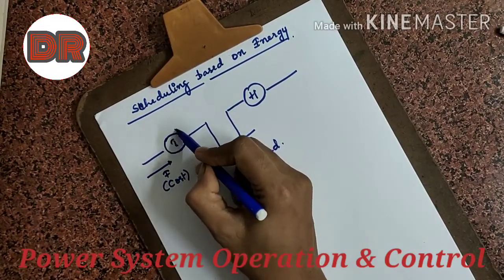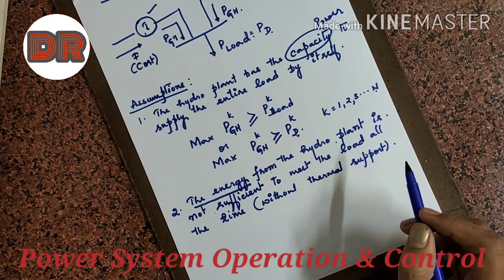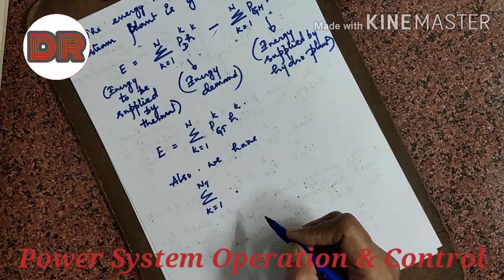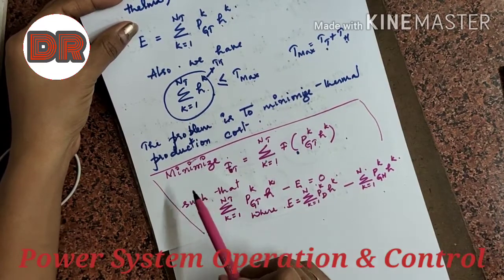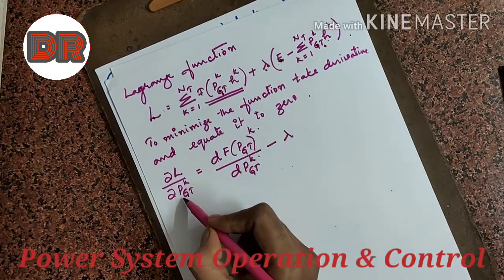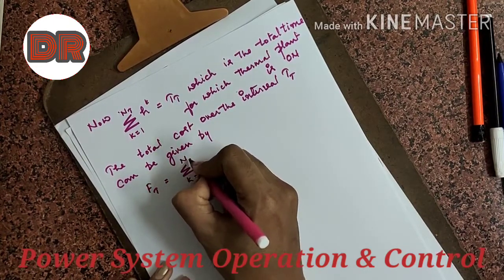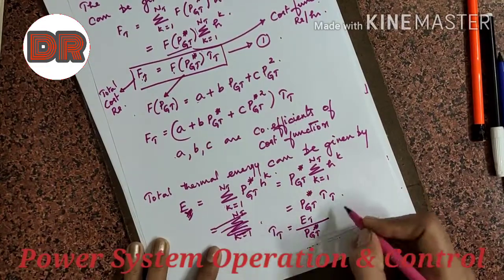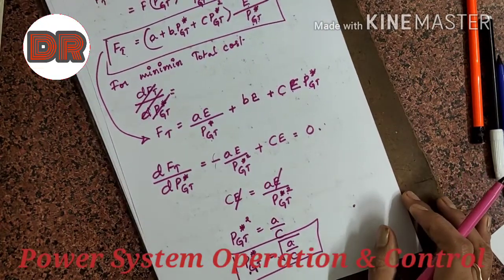Hydro Thermal Scheduling | Algorithm 1 | Scheduling Based On Energy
In this video I have explained about Algorithm 1- Scheduling Based On Energy.